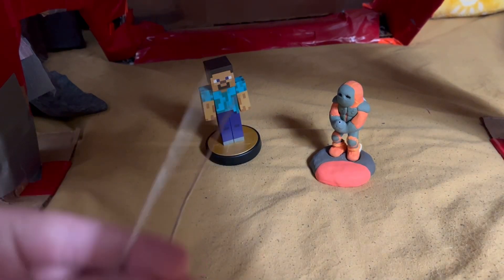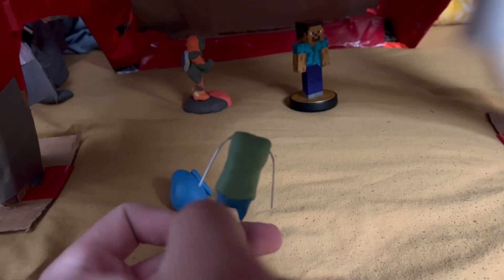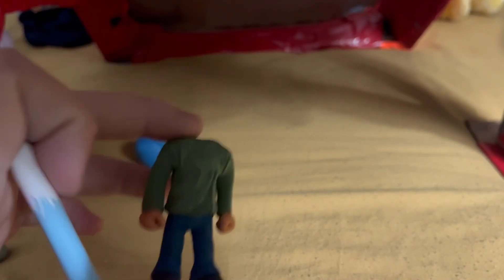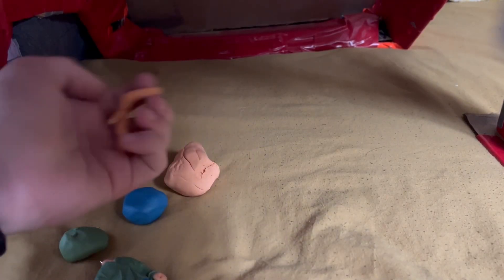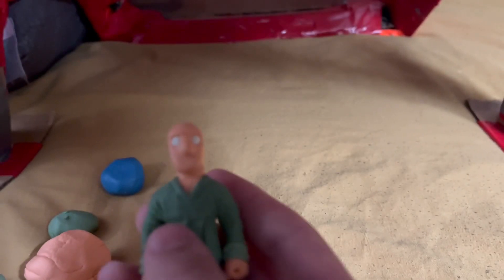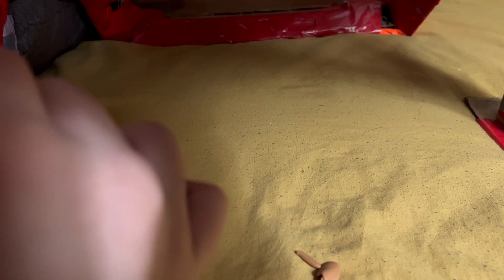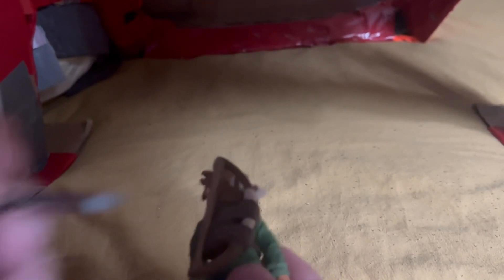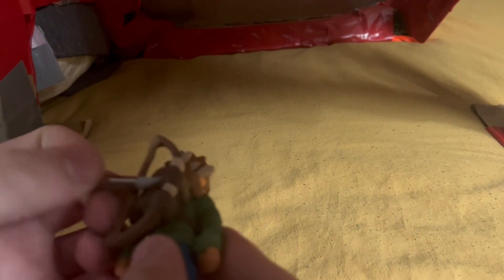I Made the Guide from Terraria out of Oven Bake Clay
I made the Guide out of clay, it was fun.